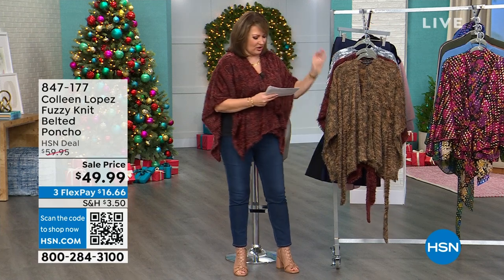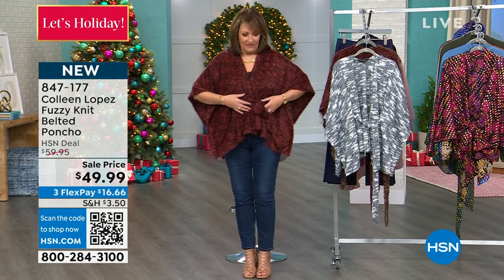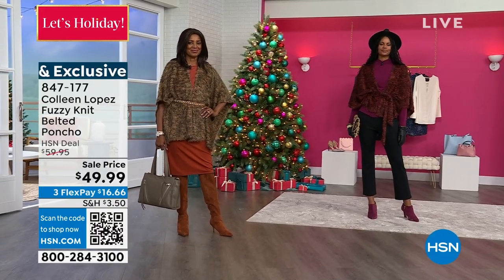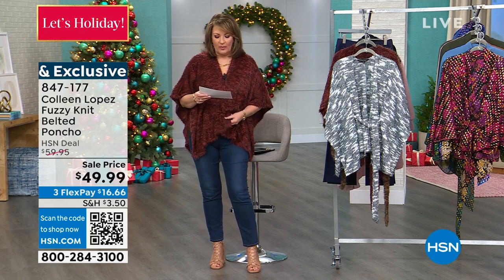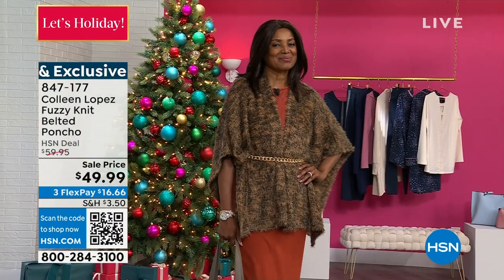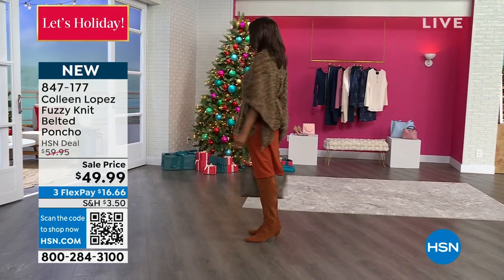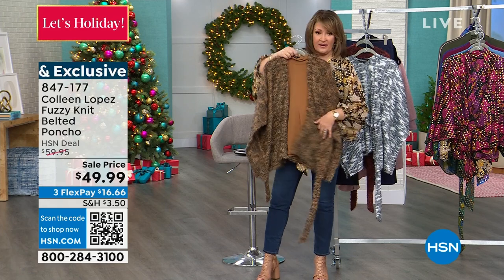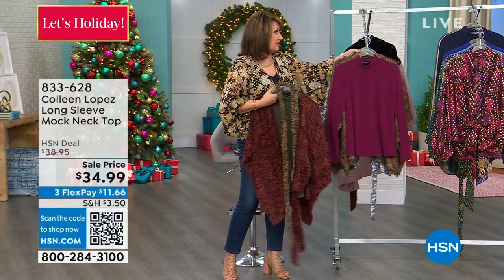Colleen Lopez Fuzzy Knit Belted Poncho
Fuzzy and fashionable, this knit poncho adds a fun, textural element to your coolweather, layering wardrobe. Throw it on over any look for added warmth and stunning style.